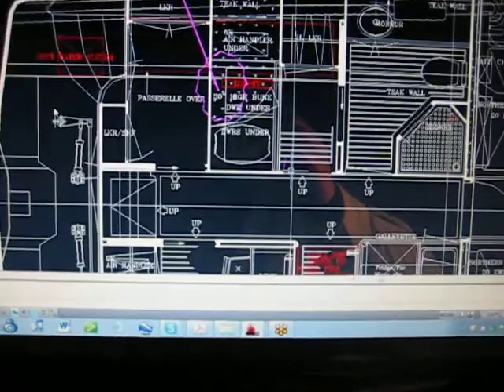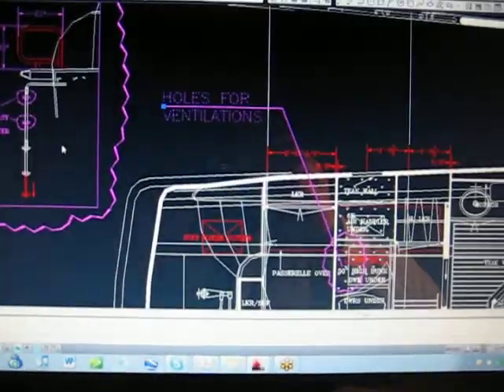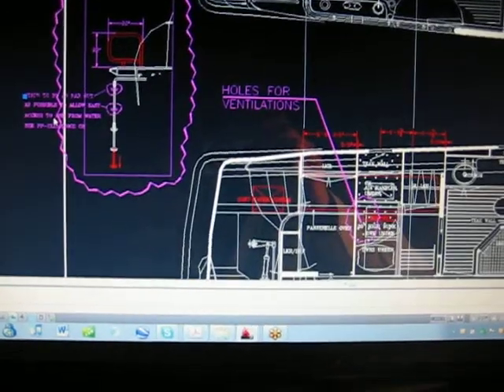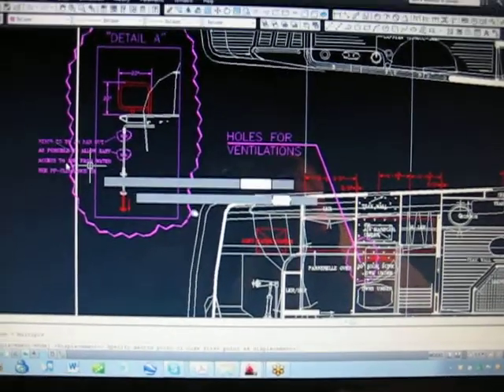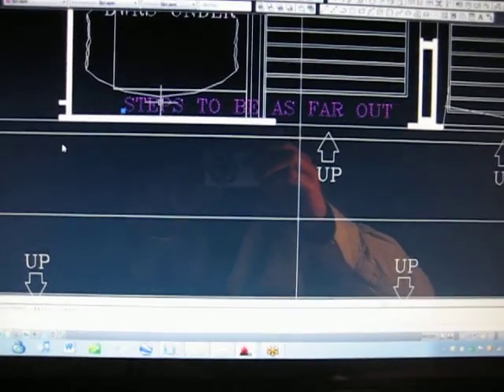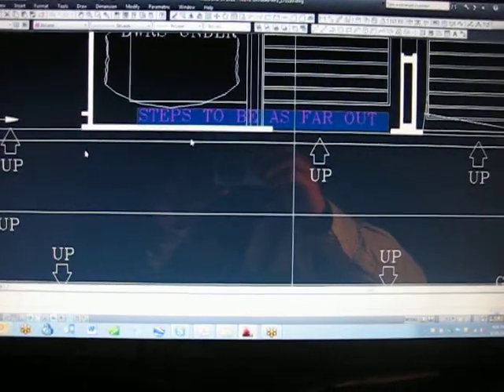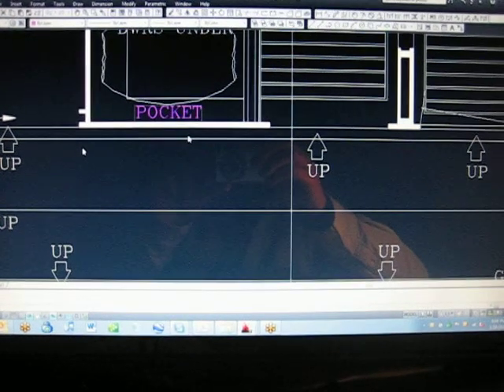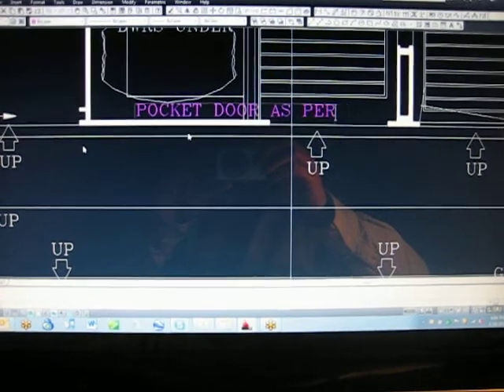design session Outer Reef 70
A design session with client done remotely via internet, client was in Italy, architect was in USA and sales manager in UK.